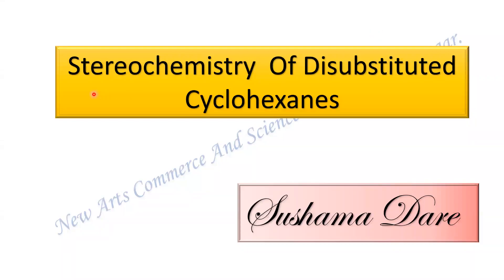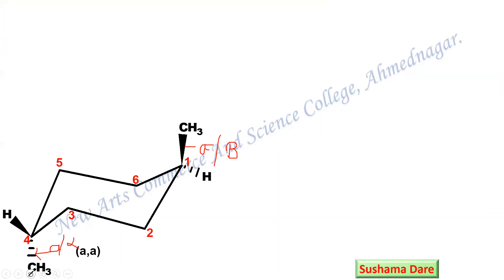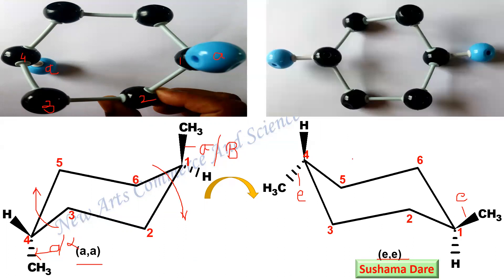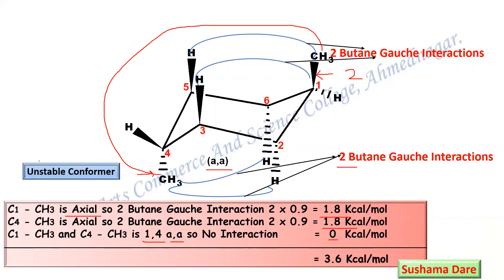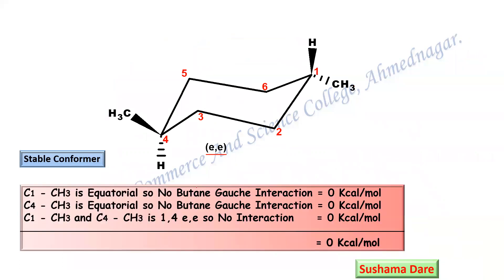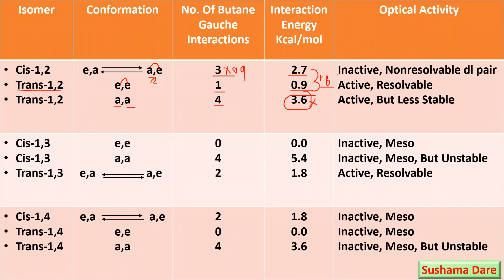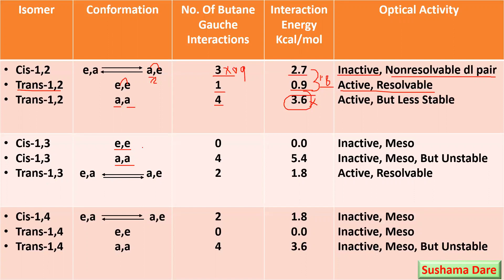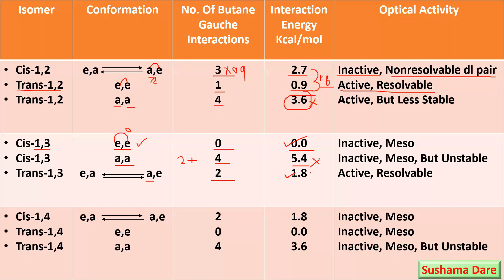Trans 1 4 Dimethyl Cyclohexane